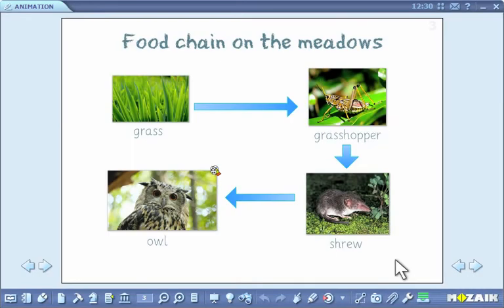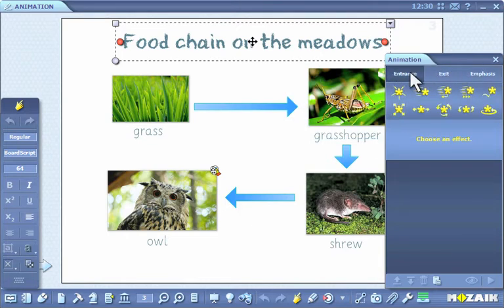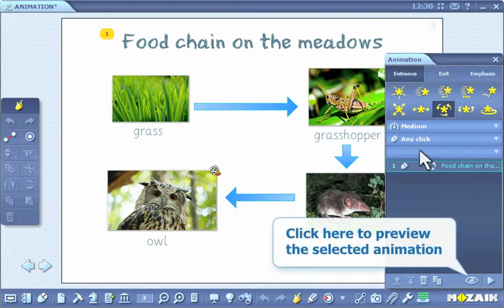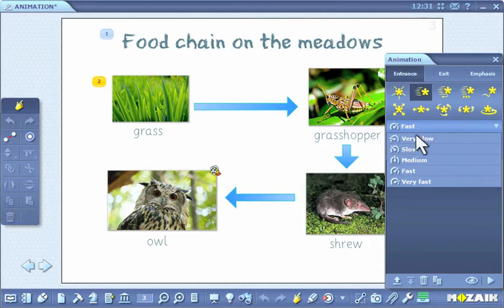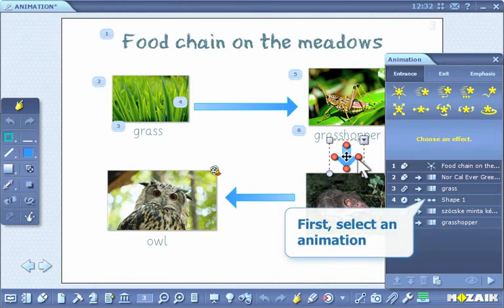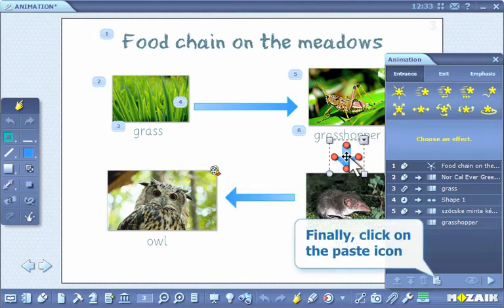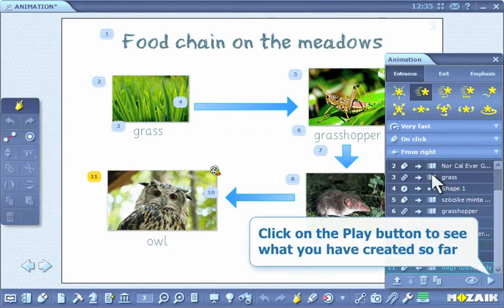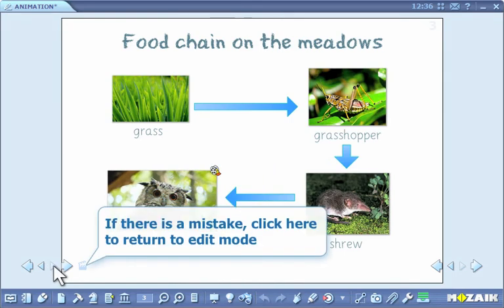mozaBook Interactive Teaching Software - Animation tutorial video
Please find the links mentioned in the video below!

In this short video we show you:
- how to use and customize animations